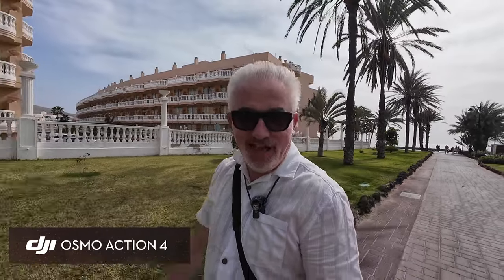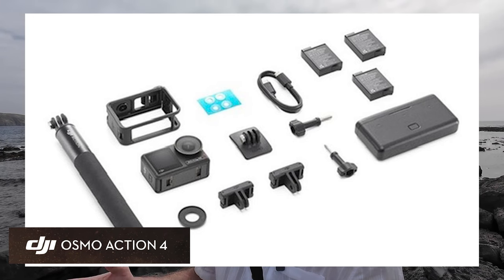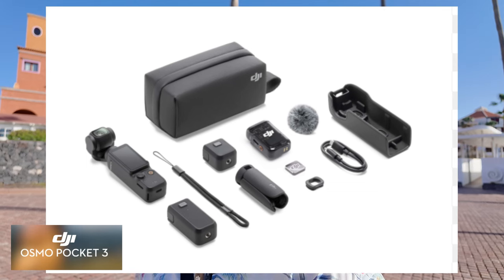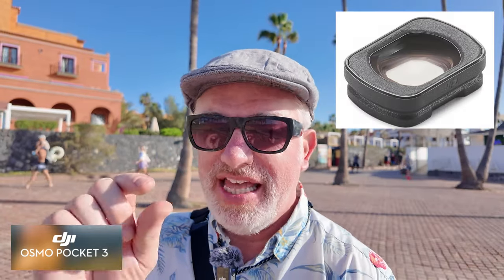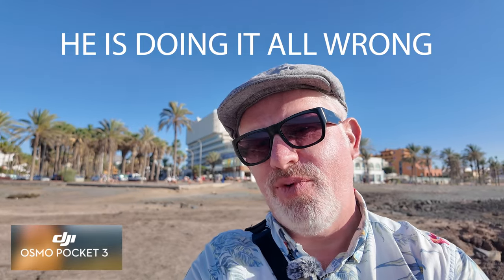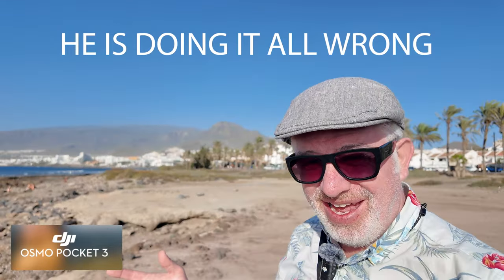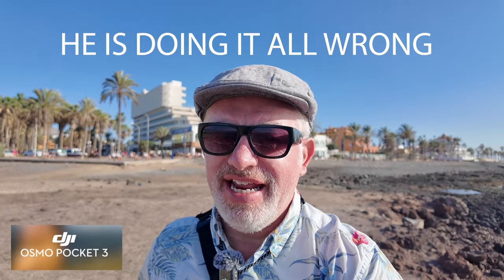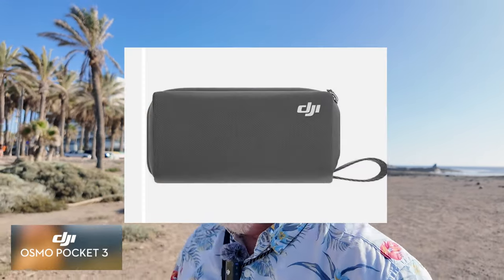DJI Action4 vs Pocket3 First impressions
In this video i compare the Dji Action 4 with the Dji Osmo Pocket 3 and give my first impressions in the stunning landscapes of Tenerife! 🌴🎥 Discover the perfect blend of action and pocket-sized filmmaking. DjiAction4 OsmoPocket3 TechComparison TenerifeAdventure CinematicShowdown TravelTech"